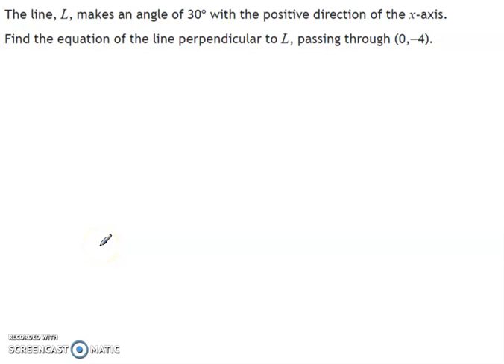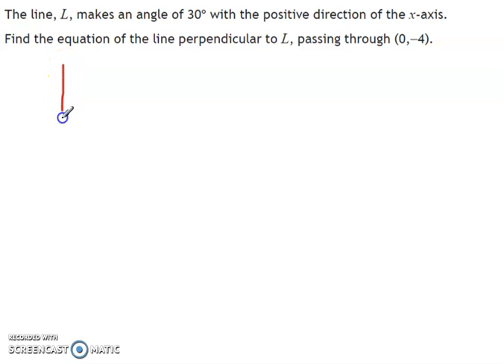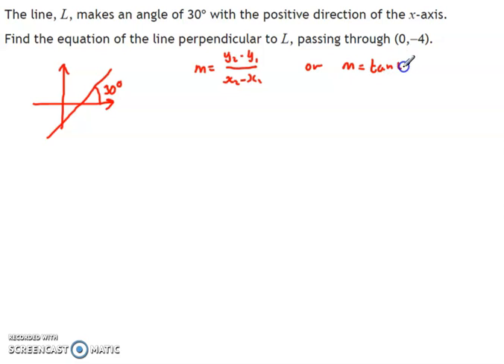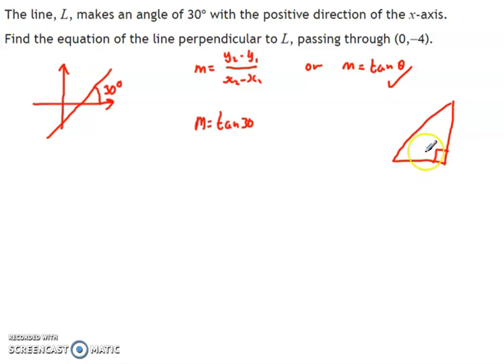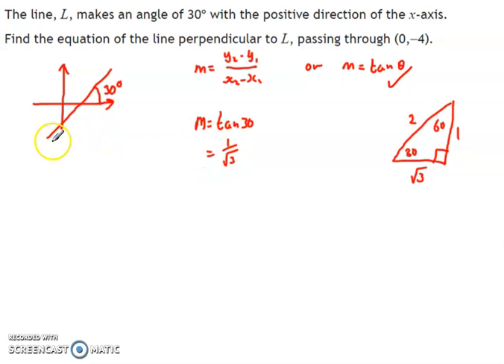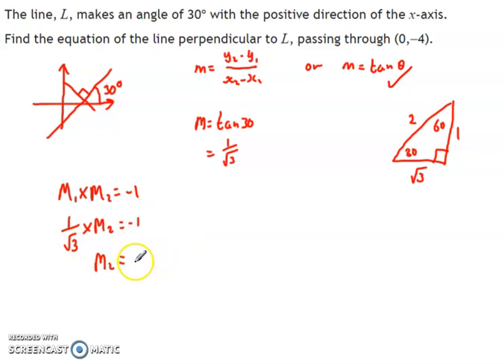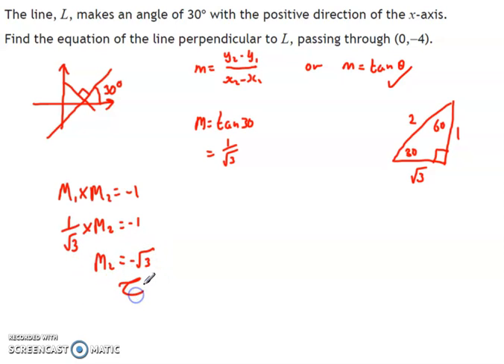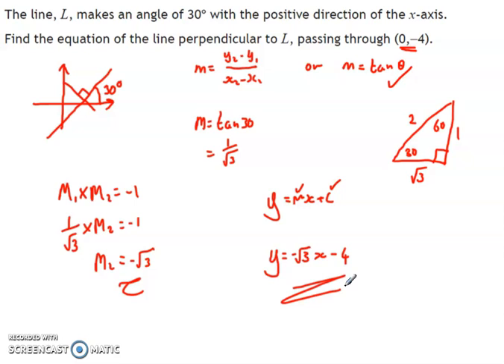Paper 1 Question 7